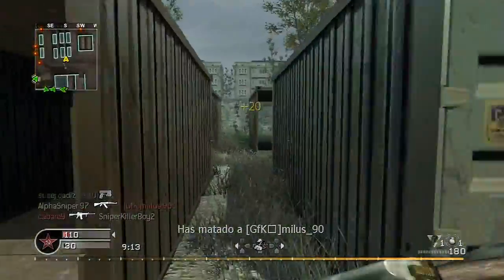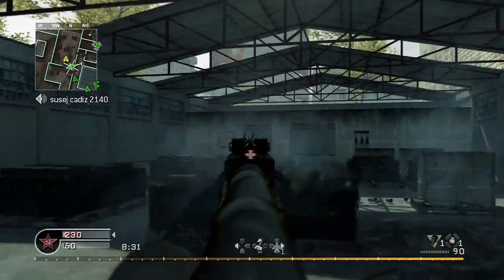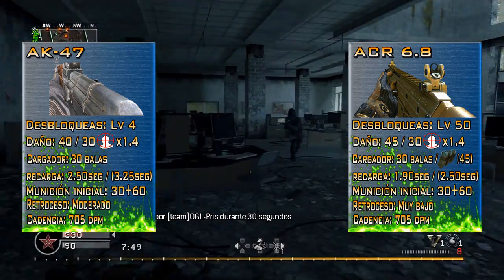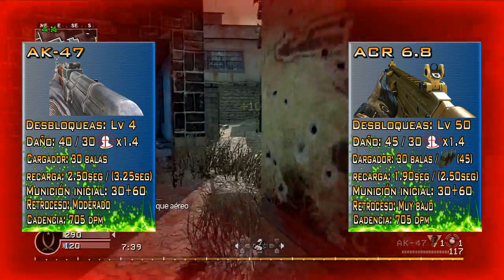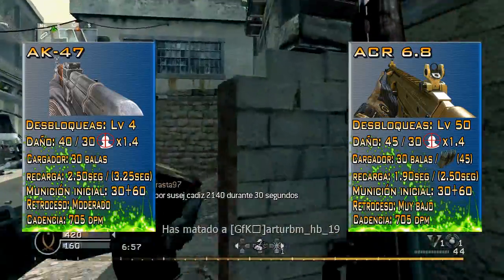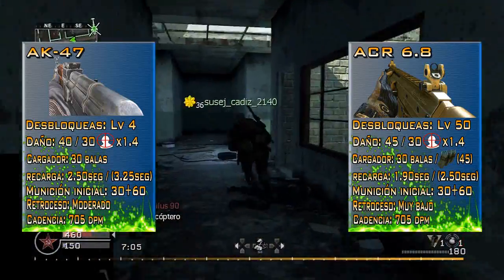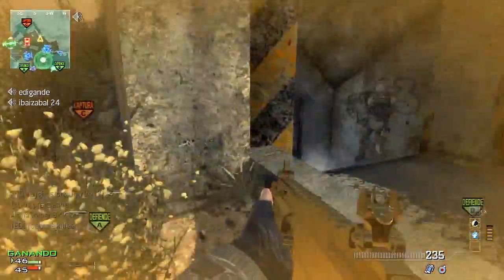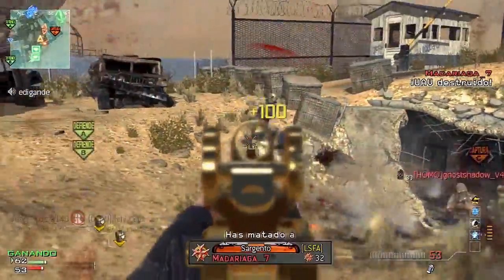AK-47 VS ACR 6.8 |Escuela de armas| Leyendas del Call of Duty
▼ Dale a Mostrar más ▼

Hola a todos, bienvenidos a otro vídeo más de AlphaSniper97, hoy os traigo otro episodio de la serie Escuela de armas esta vez continuamos en Leyendas del Call Of Duty.
Recordad que podeis dejar en los comentarios las 2 siguientes armas que quereis que analice en el siguiente episodio, si tu comentario es el más votado, aparecerás en el siguiente vídeo ^^

Nombre de la canción de inicio y fin: Shine - Tristam